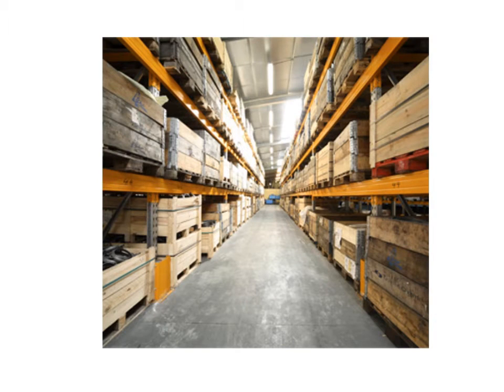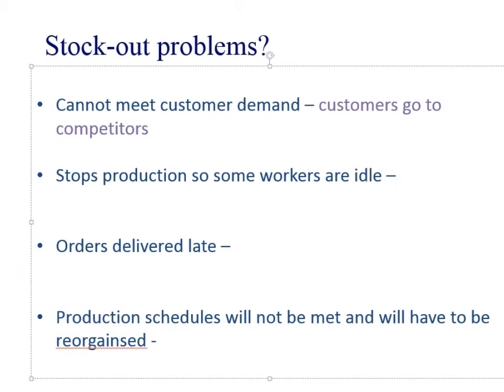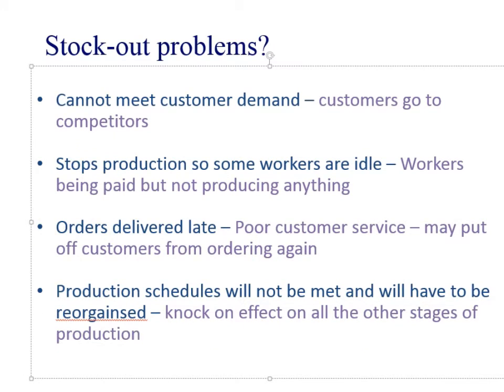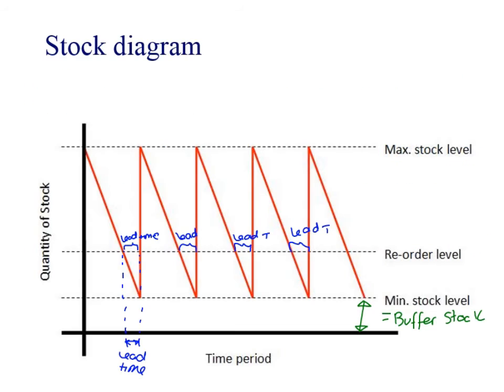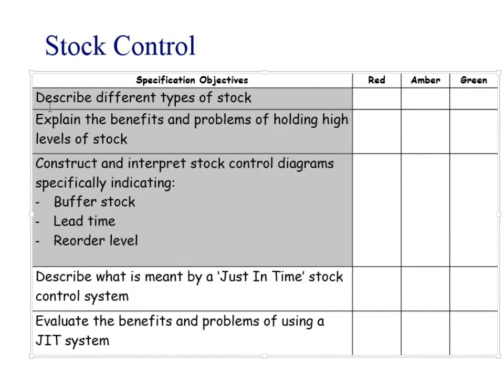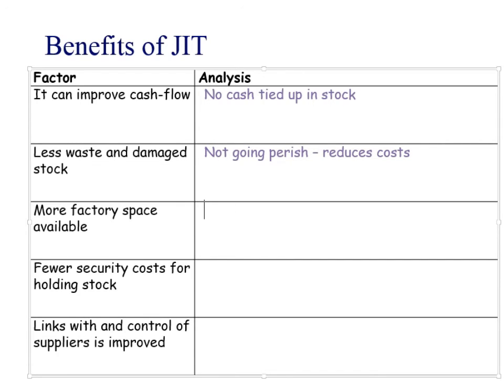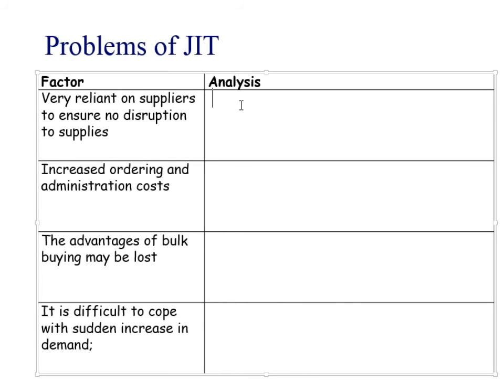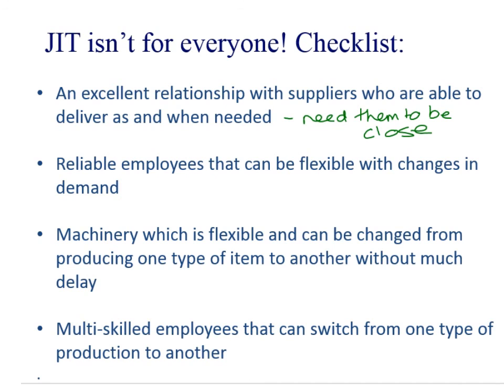Unit 2 WJEC 21 Stock and JIT